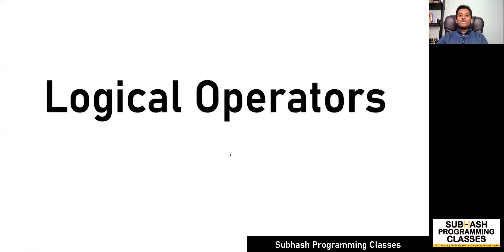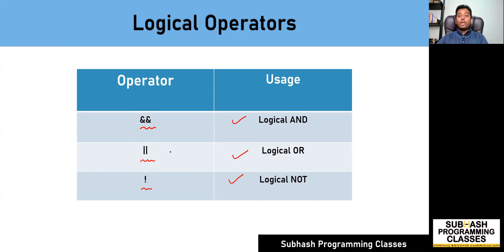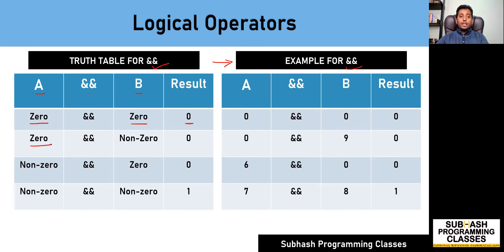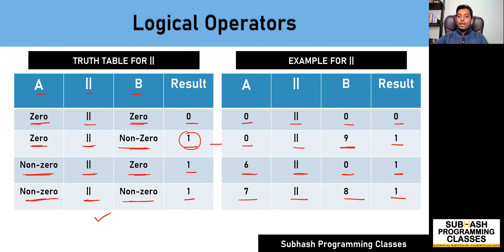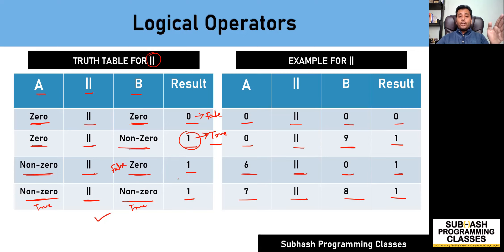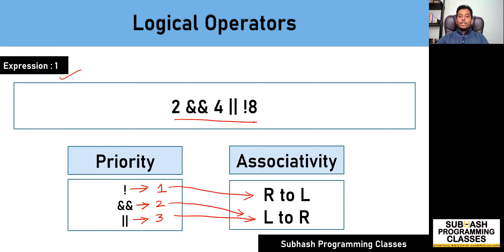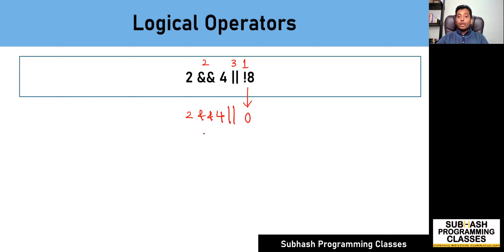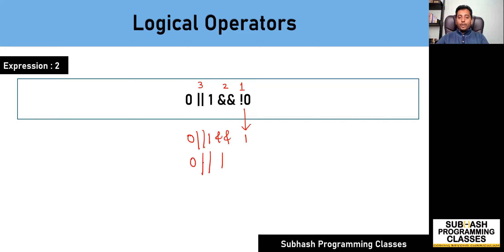Logical Operators In C | Lesson-21 | Learn C Programming From Subhash K U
In this video, we'll be learning everything about logical operators in detail.